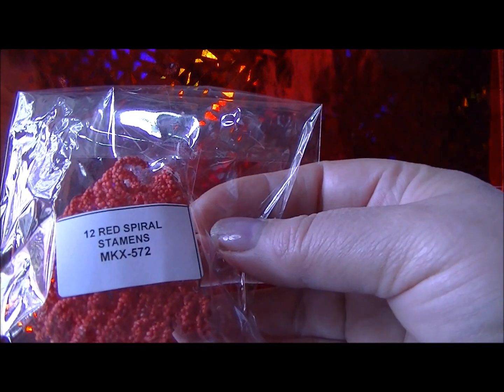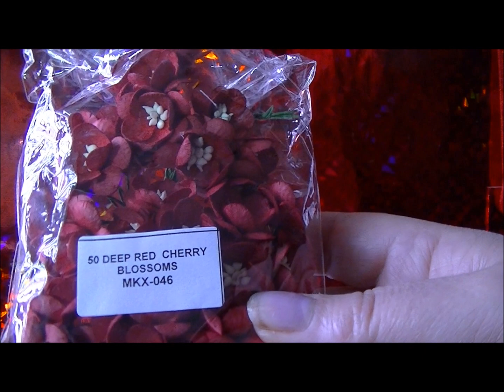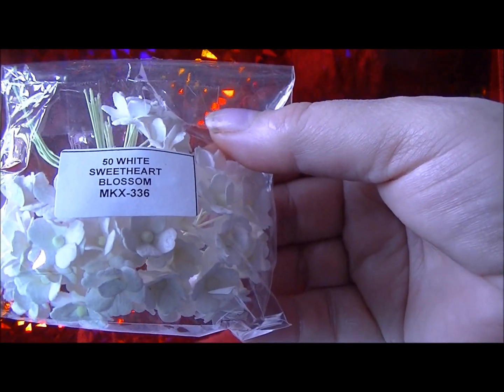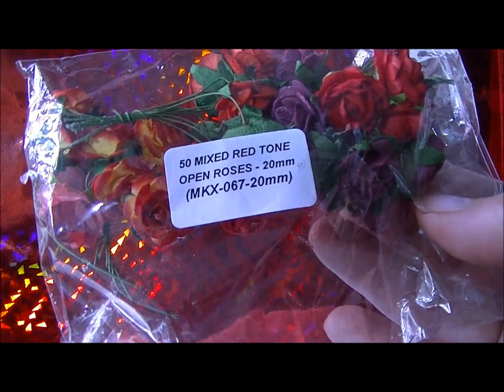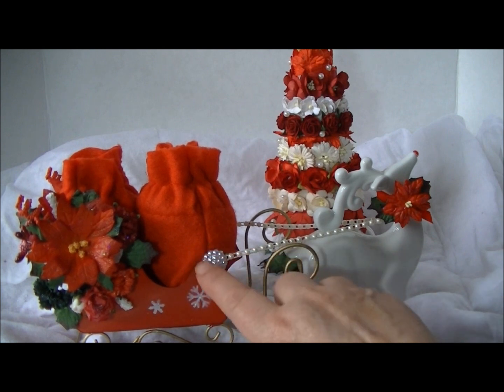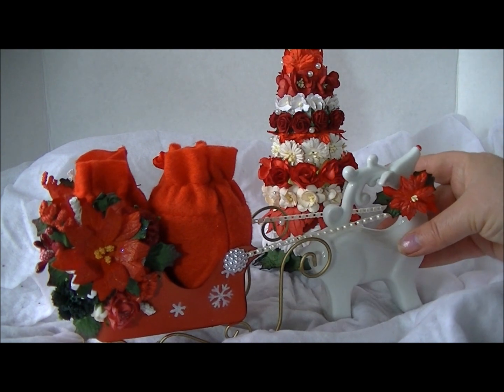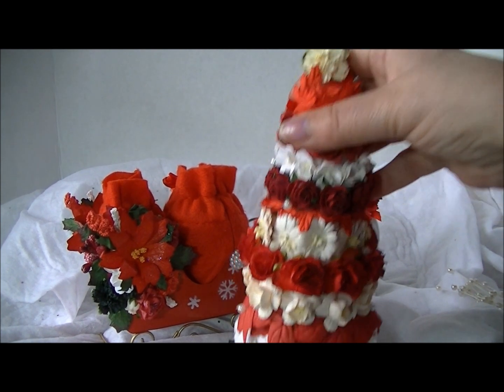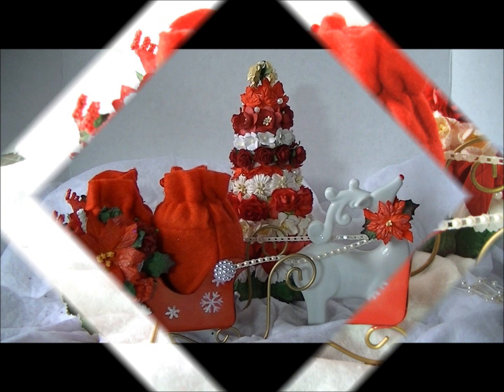WIld Orchid Crafts DT Project #8 - Santa's Sleigh with tree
deep ivory cherry blossoms - MKX-055
mixed red and white wild roses 35mm QVR-015
large red flower poinsettias GST-082
large red poinsettia blooms 60mm MKX-223
small red poinsettia blooms 25mm MKX-653
mixed red tone open roses 20mm MKX-067
pearl spray MKX-624
flat back ivory pearl string MKX-535
Christmas color adhesive pearls MKX-495
white sweetheart blossoms MKX-336
deep red cherry blossoms MKX-046
mixed Christmas color carnation flowers MKX-332
white/cream carnation flowers MKX-105
green holly leaves MKX-444
white heather stem flowers MKX-379
foundation blooms white 2" MKX-177
flat back flowers 15mm GST-167
cream hip rosebuds GST-022
red sprial stamens MKX-572
red bead berry spray clusters GST-152